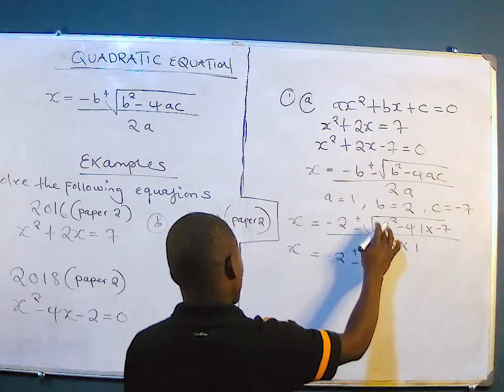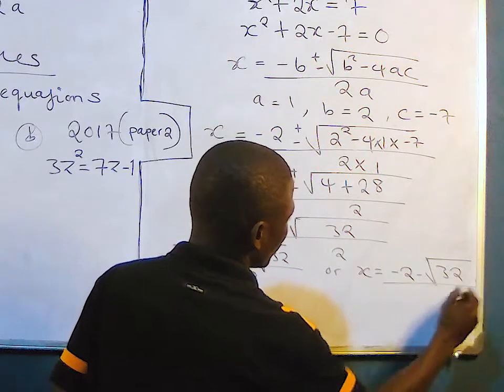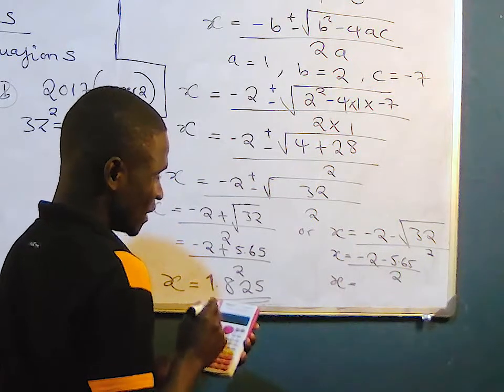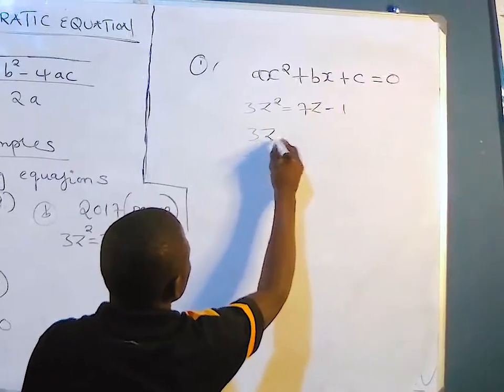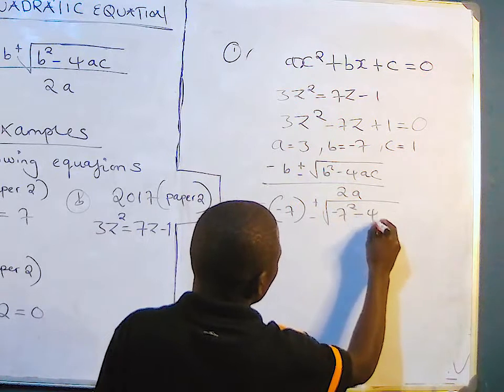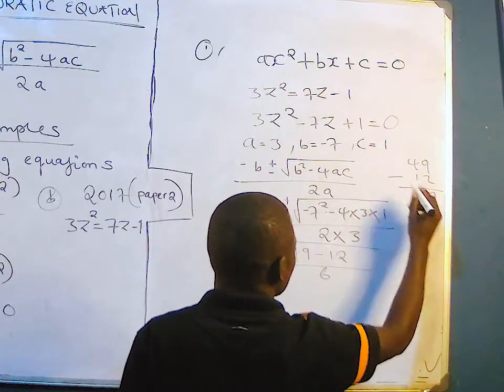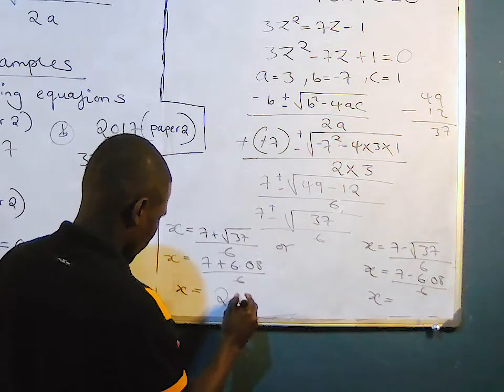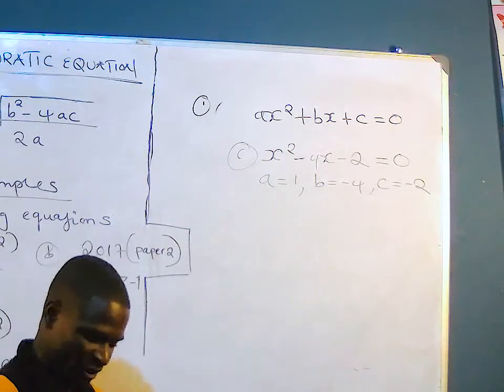Solved ecz exam questions on quadratic equation.